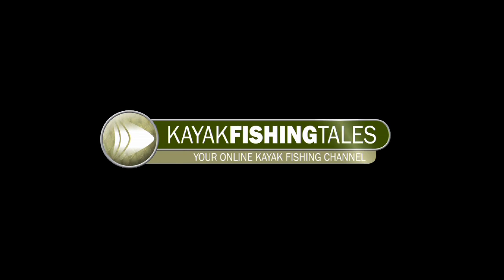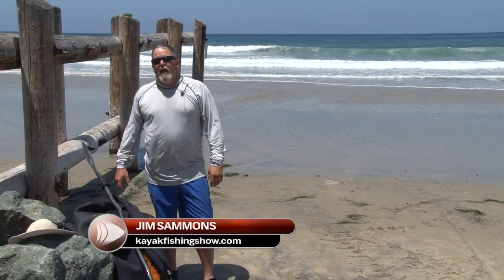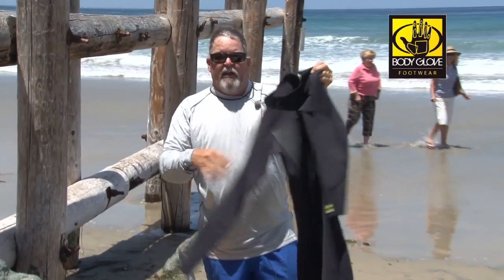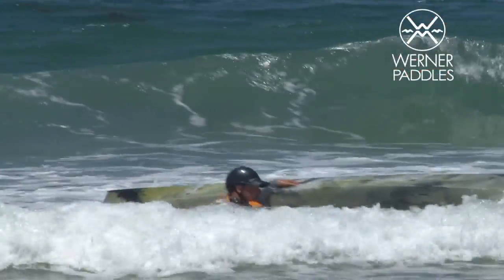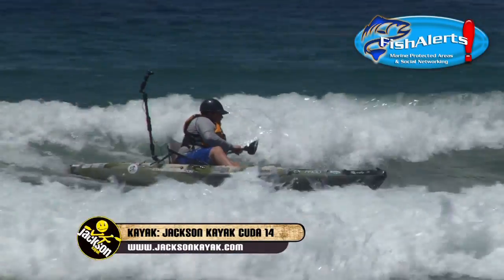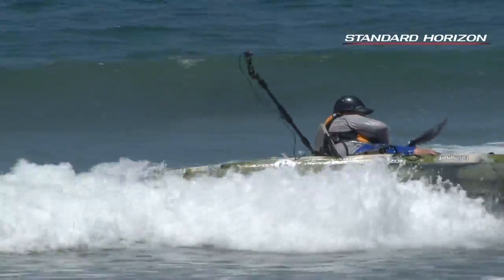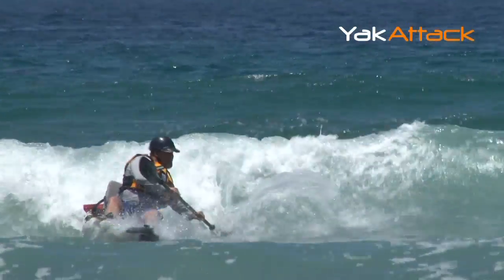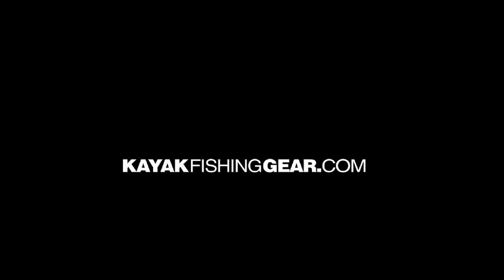How To Surf Your Fishing Kayak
Jim Sammons gives kayak anglers some advice on how to safely practice surfing in your fishing kayak. Bracing and being able to land in surf is an essential skill for Kayak Anglers who plan on getting off the beach.

LEARN
Check out some of Heliconia's other YouTube channels: